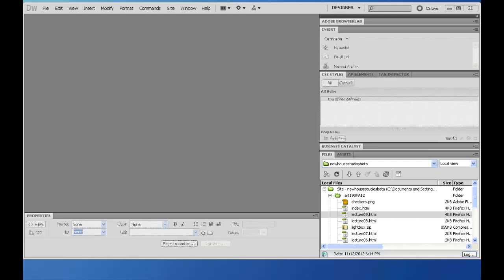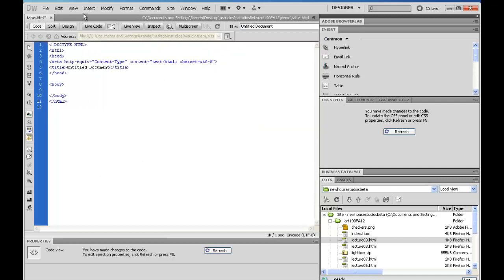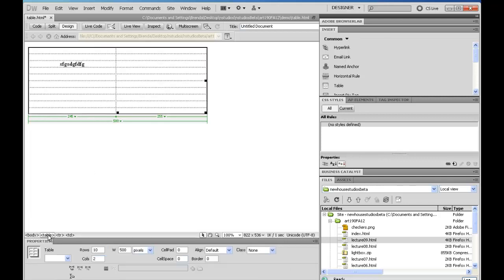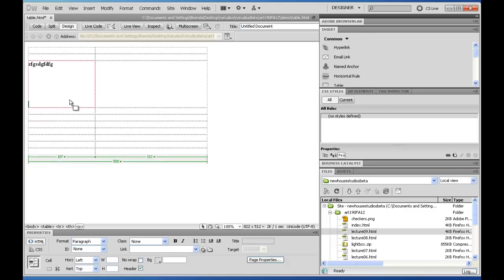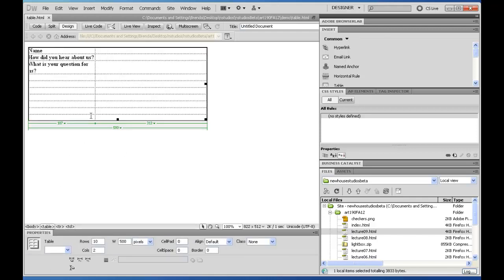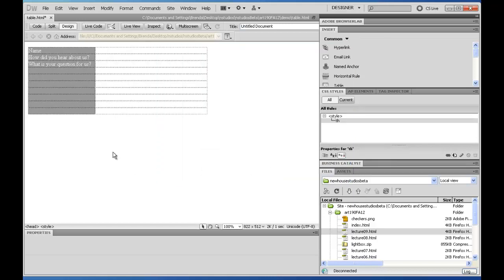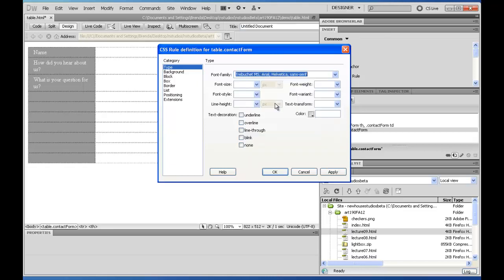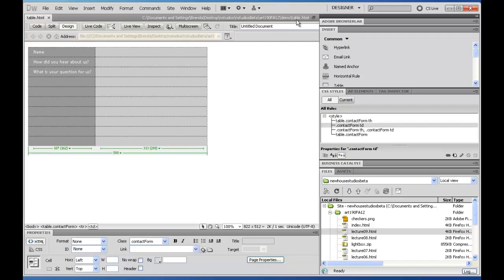How to Create an HTML Table for Your Website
Create an HTML table for your web page. Style an HTML table with CSS.